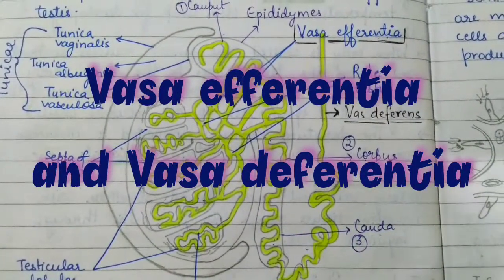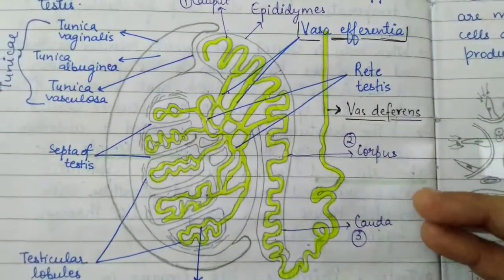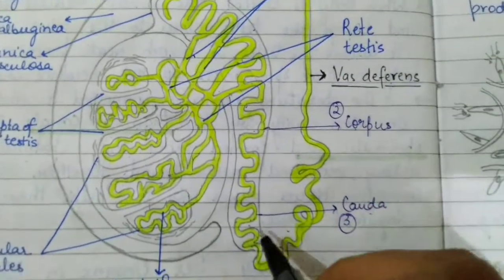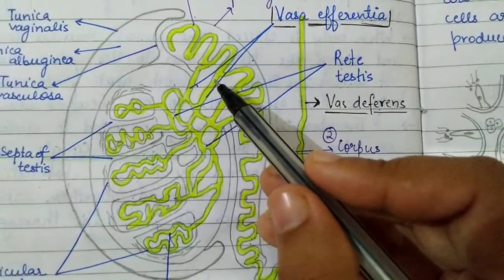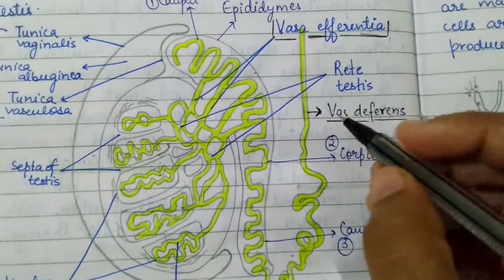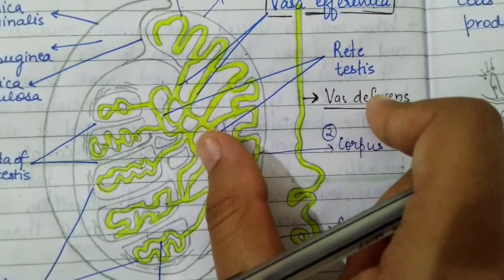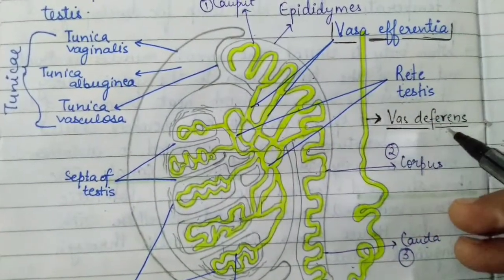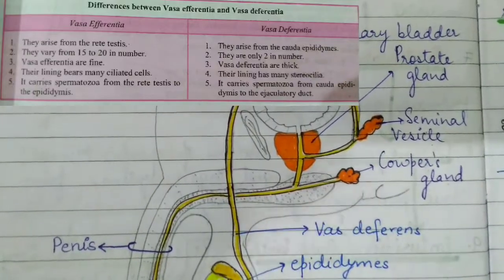Difference between Vasa Efferentia and Vasa diferentia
Vasa efferentia arise from the rete testis and open into the epididymis and conduct spermatozoa out from the testis, whereas vas deferens is a partially coiled thick muscular tube arising from each epididymis. This tube conducts spermatozoa from the epididymis to the base of the urinary bladder.